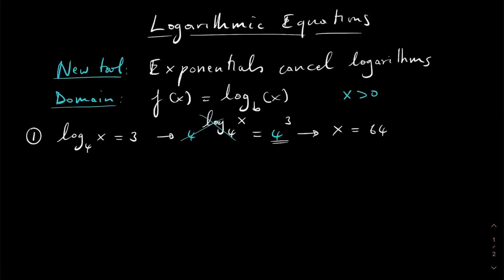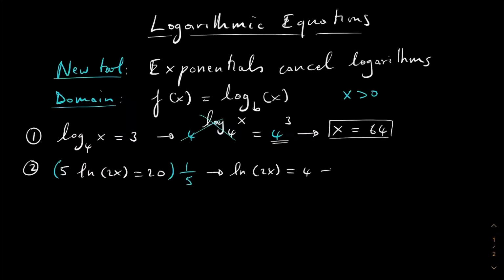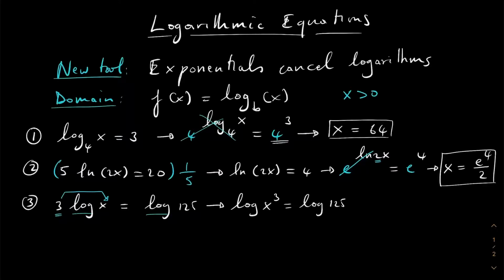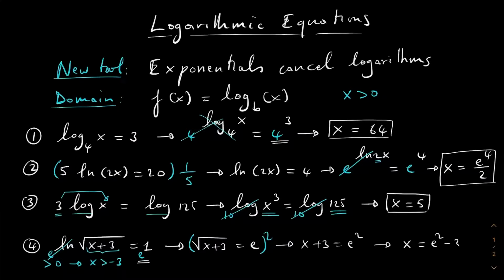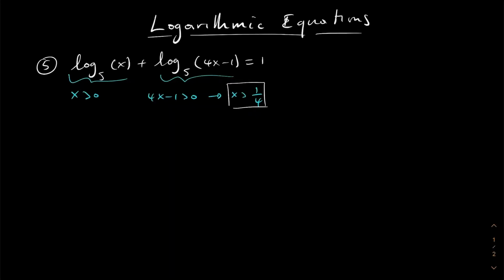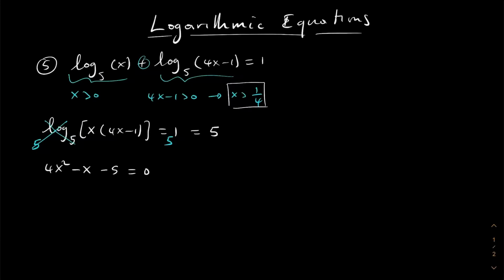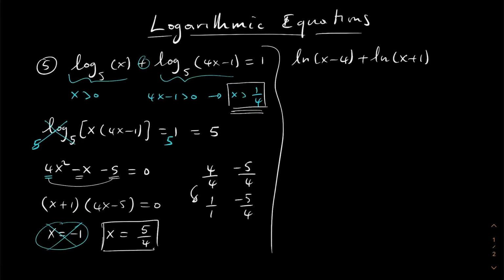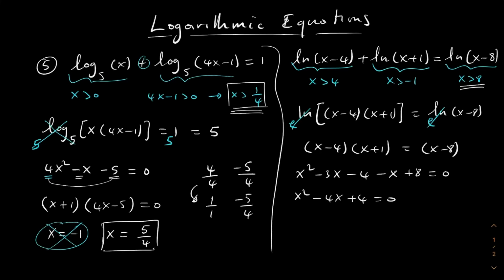Note 49: How to Solve Logarithmic Equations | Night Mode